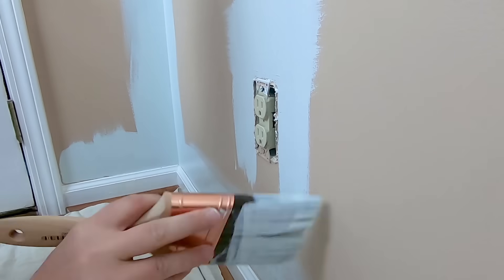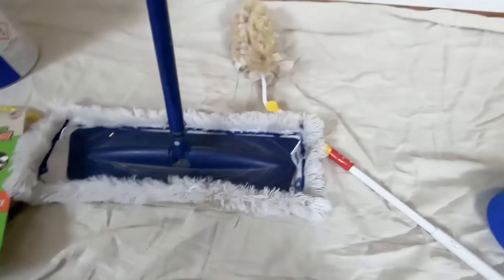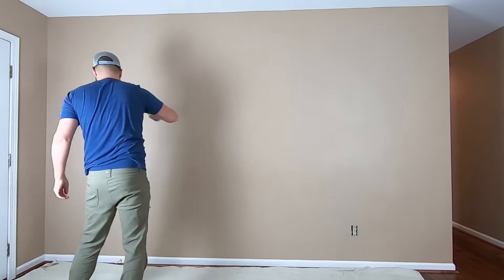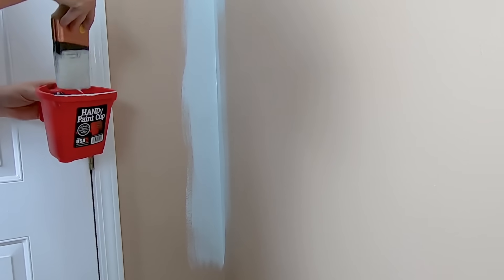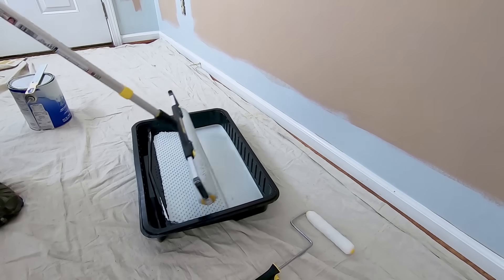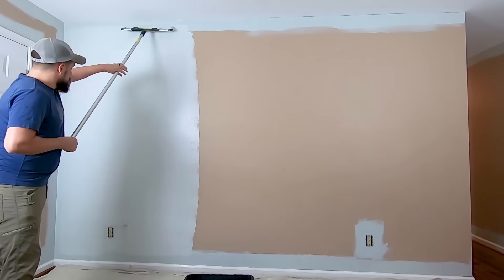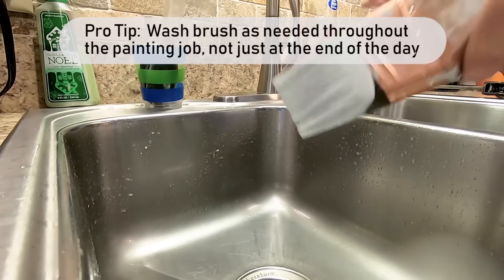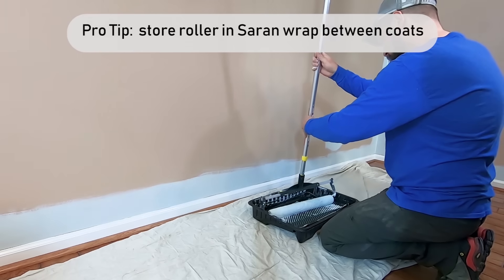How to Paint A Room Fast Like A Pro (Tips for Beginners)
In this video, I show you tips and techniques that teach you  how to paint your room or house better and faster than ever before.  These are painting hacks that actually work!  This is a complete beginners guide to painting.

18in Roller Frame

Extension Pole

18in Roller Cover

Purdy Paint Brush

Purdy (small) roller

Paint Cup

Round Sander

Sand Paper